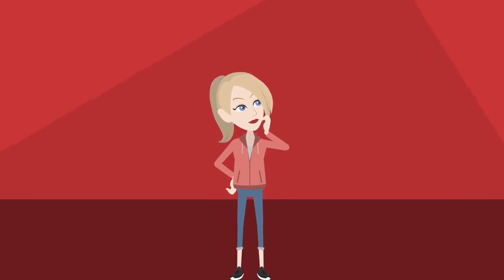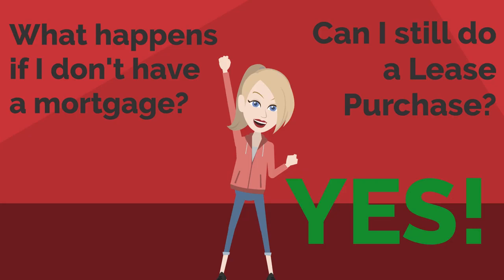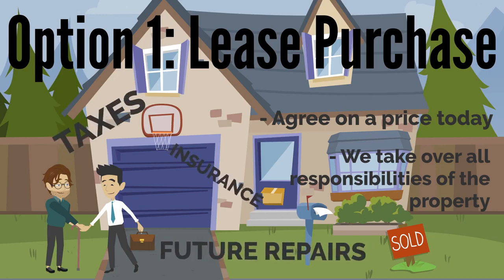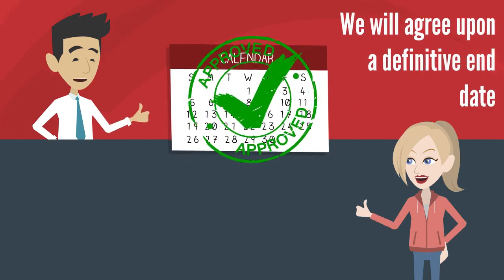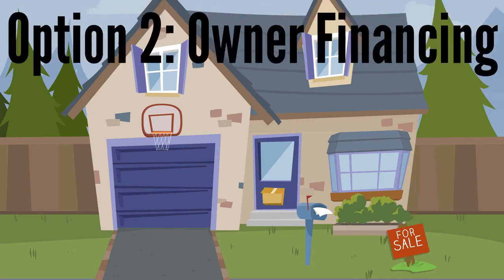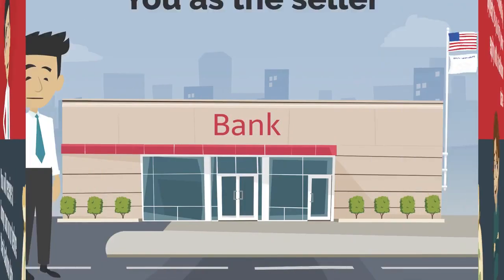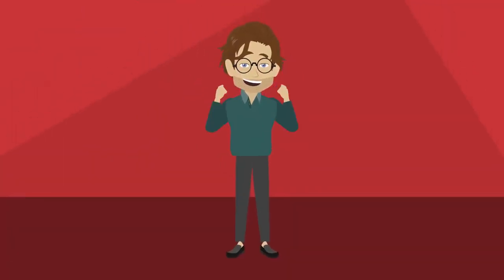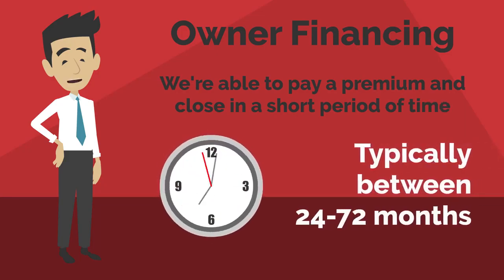What If I Dont Have a Mortgage